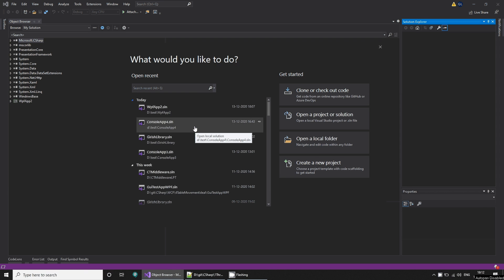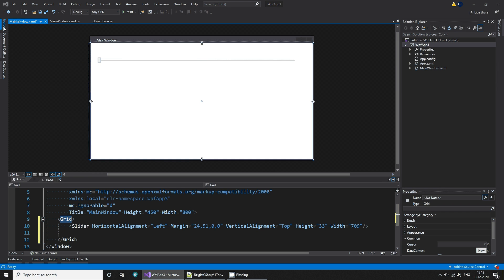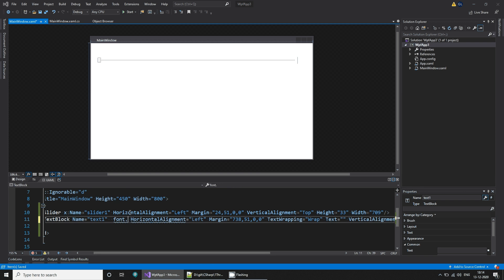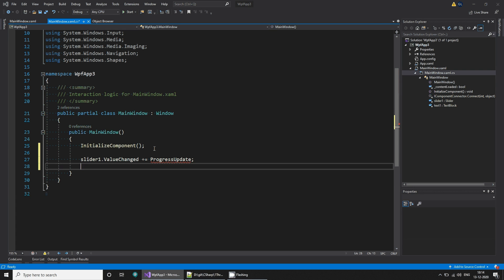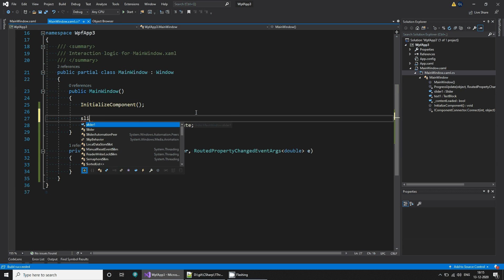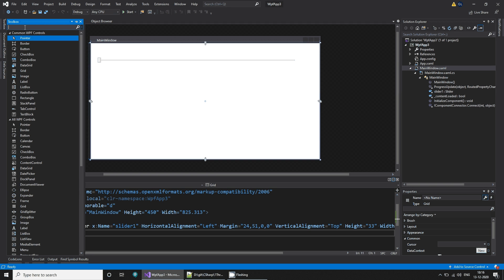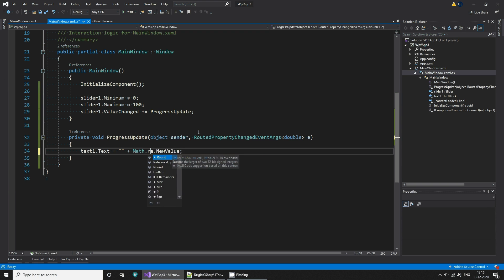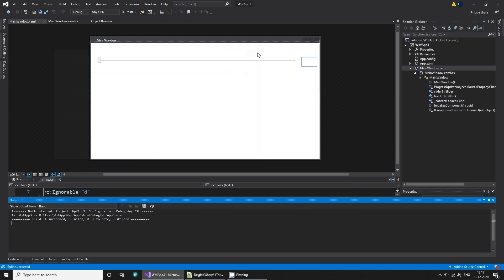WPF Slider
Learn to use WPF slider with simple example